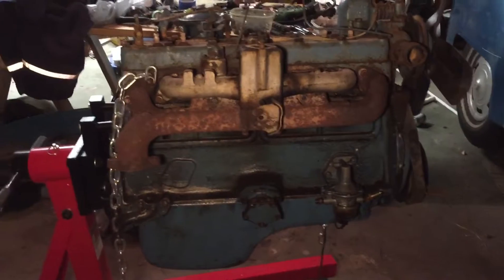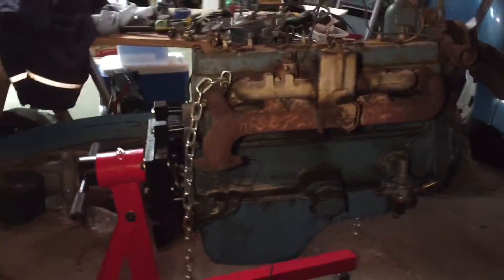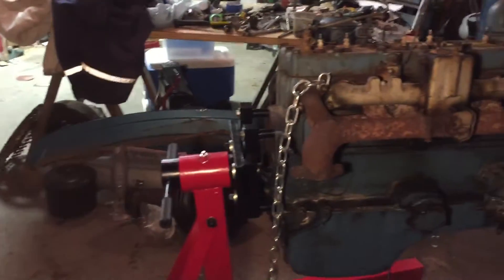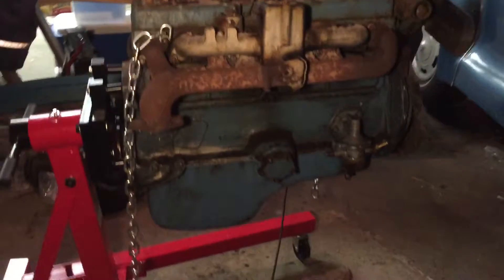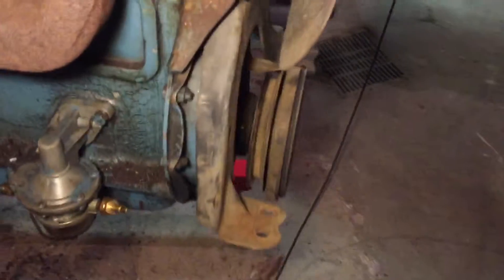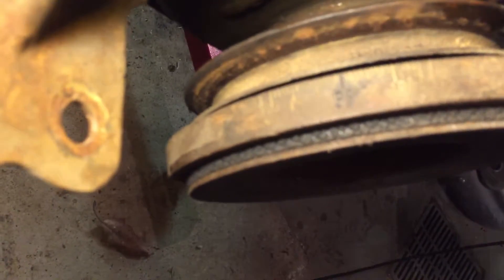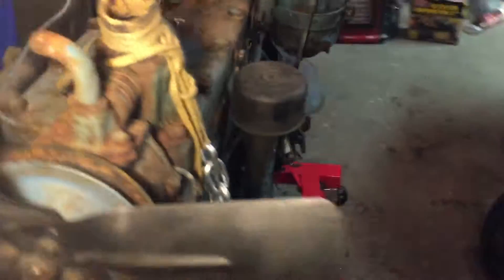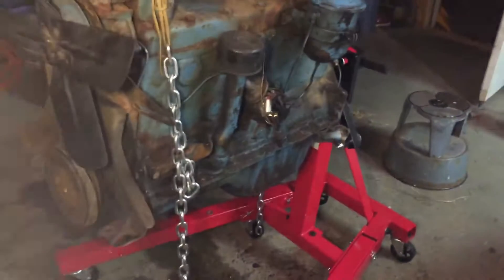47 Dodge update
Finally got the engine out and on the stand. Time to break it down to get it off for machining.